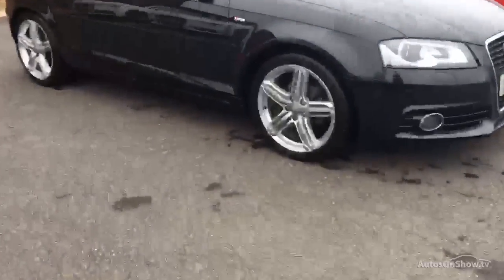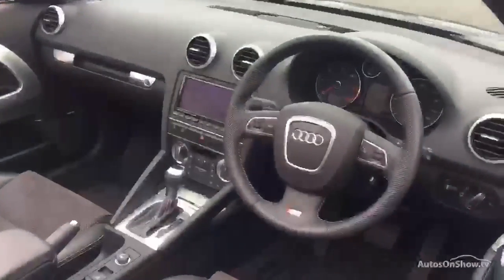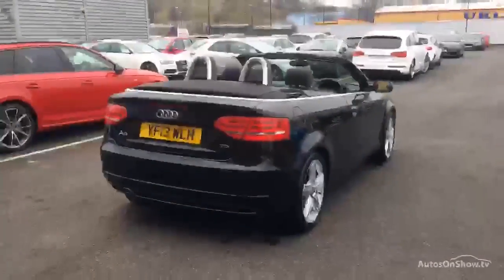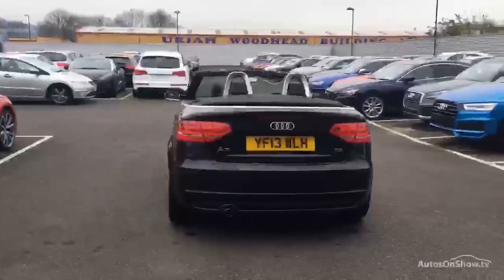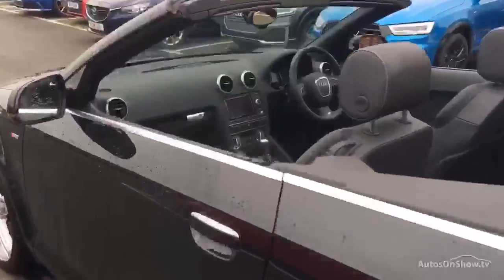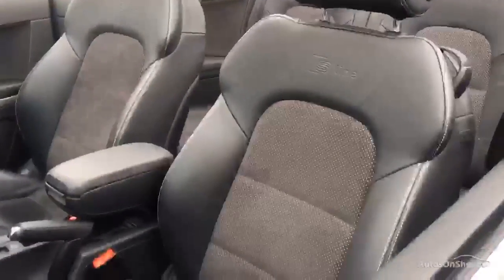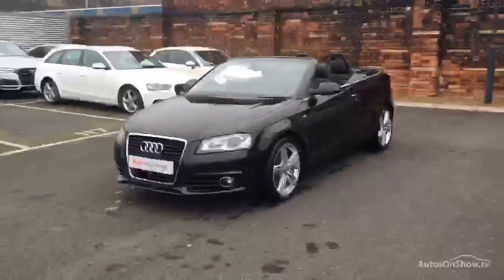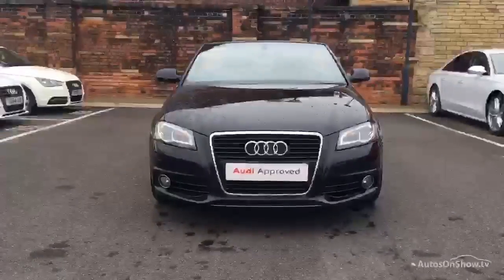YF13WLH AUDI A3 TDI S LINE FINAL EDITION BLACK 2013, Bradford Audi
2013 AUDI A3 TDI S LINE FINAL EDITION CONVERTIBLE DIESEL, in BLACK